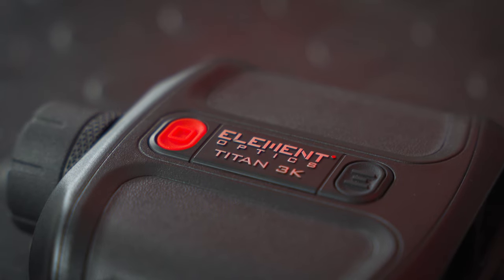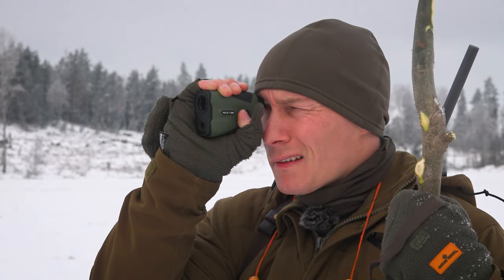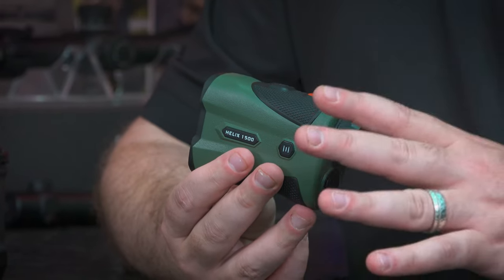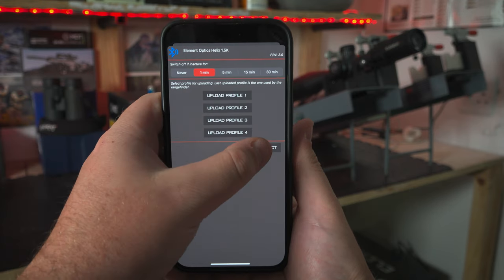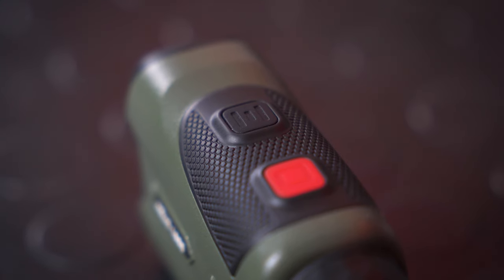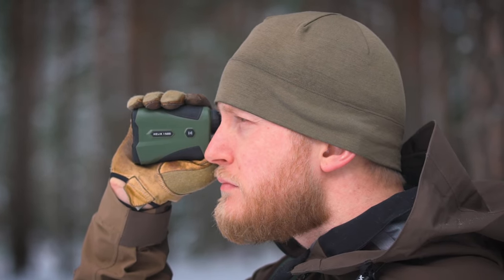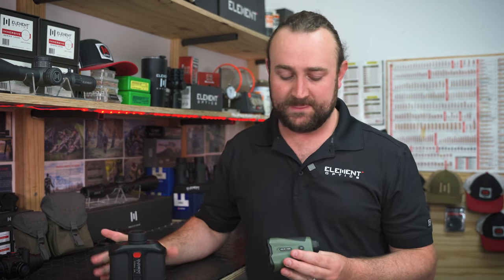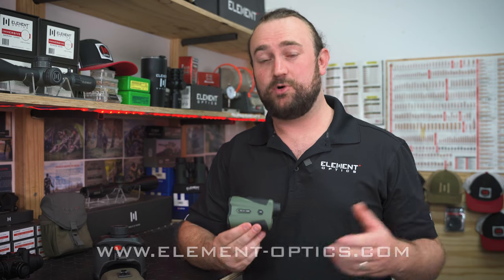NEW Helix 1500 Ballistic Rangefinder | Product Overview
The Helix 1500 is our new small, lightweight, feature-rich ballistic rangefinder, designed for the hunter.